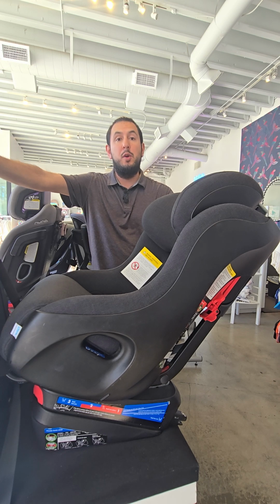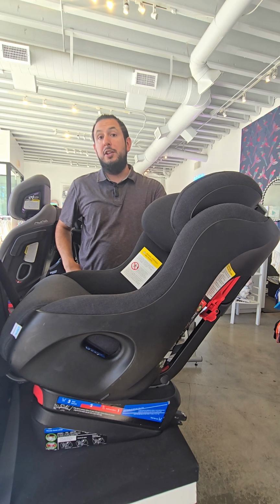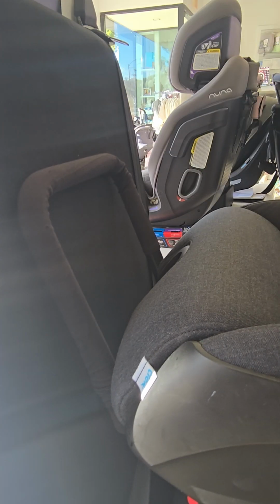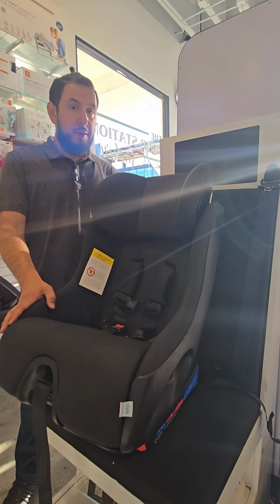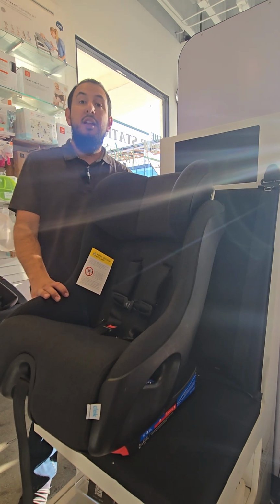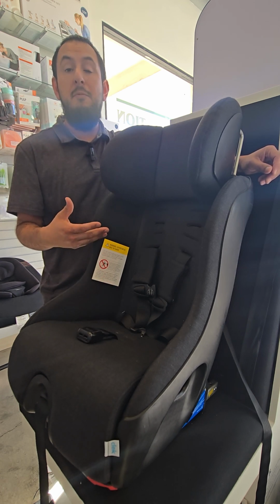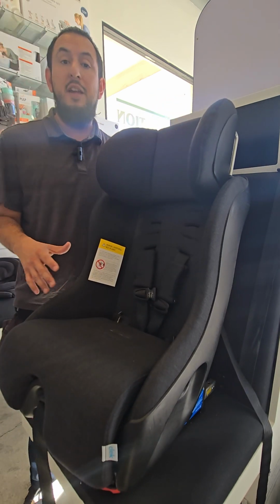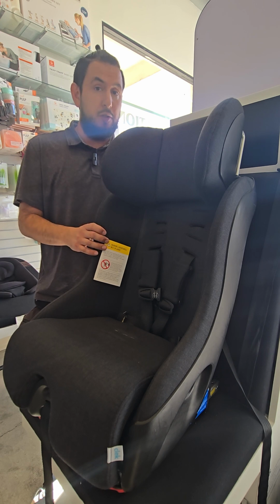Clek Foonf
Built like a tank. Made with patented energy-absorbing crumple technology. The Foonf convertible car seat provides the utmost protection for your child. It’s easy to install, with a forward-facing rigid-LATCH installation that’s so secure, you’d swear the seat becomes one with your vehicle. It’s one of the best-rated convertible car seats available, and has the durability to be passed from one child to another.